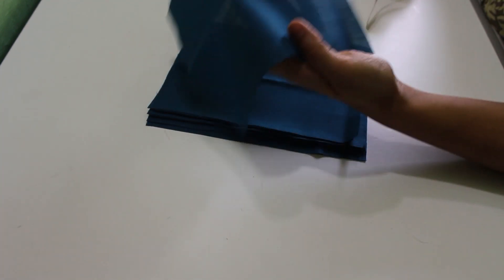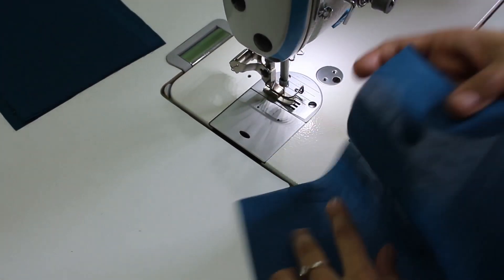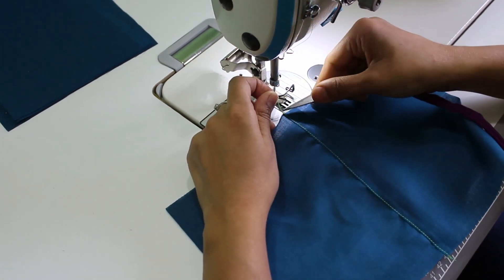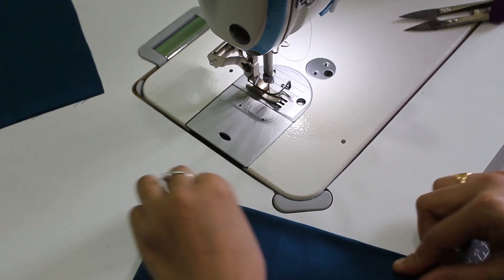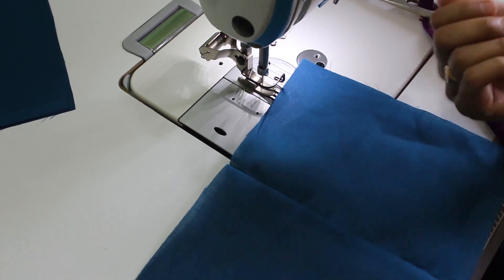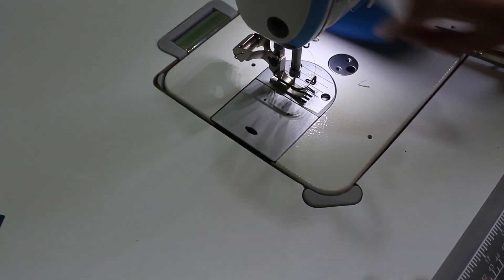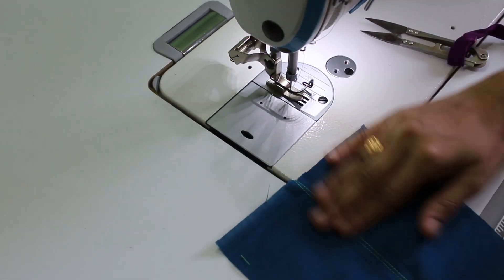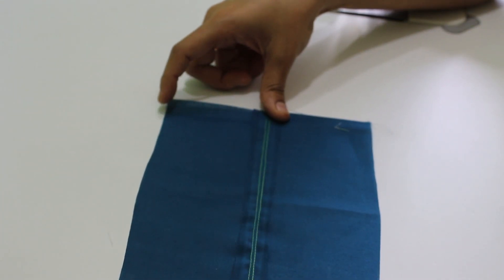Different Types of Seems